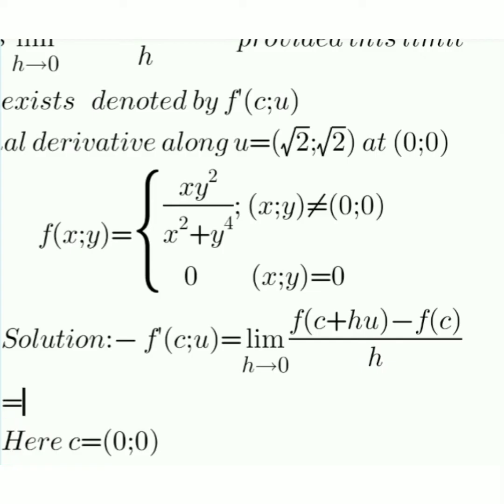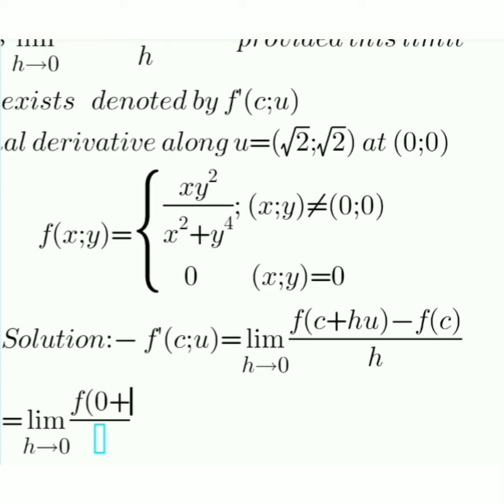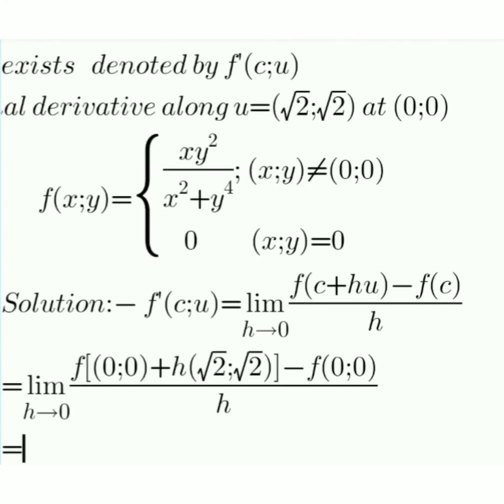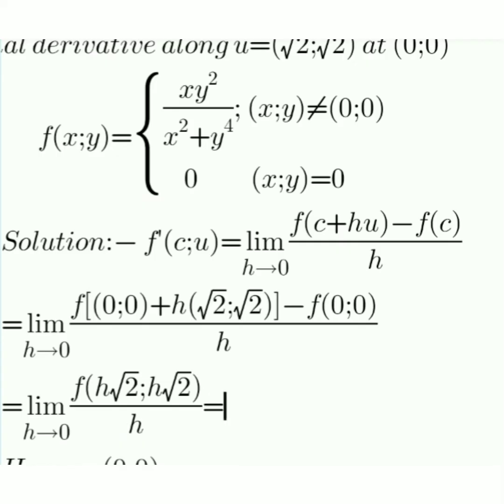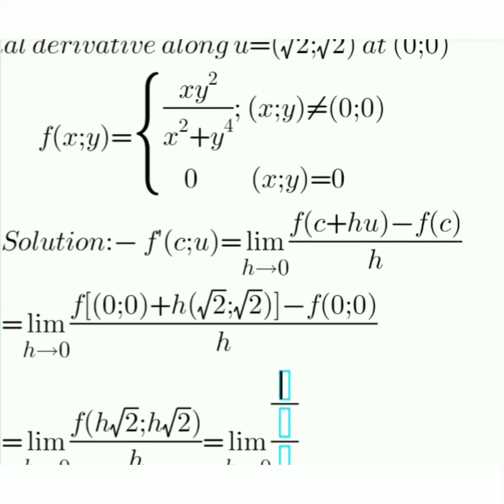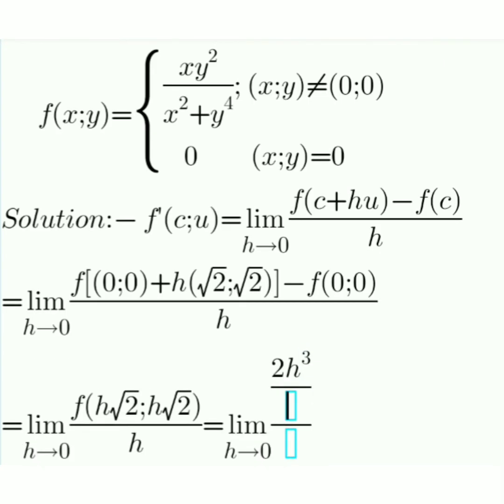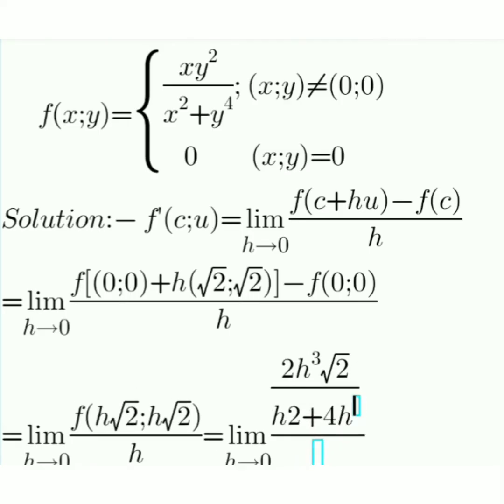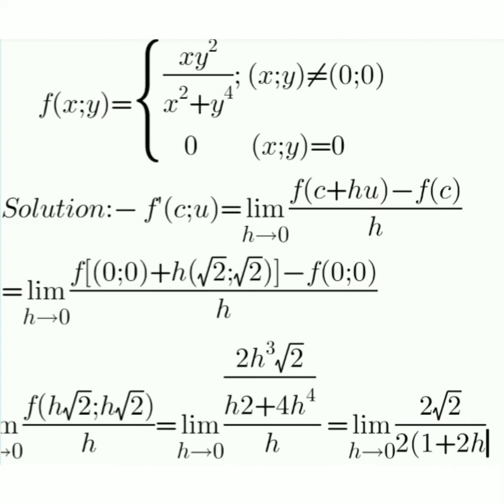Directional Derivative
Here I discuss definition of directional Derivative and solve one problem .
14.6 directional derivatives and the gradient vector
how to find directional derivatives
directional derivatives and gradient vectors pdf
directional derivatives advanced calculus
directional derivatives and continuity
directional derivatives at 0
directional derivatives and contour
directional derivative and gradient calculator
directional derivative application
directional derivative and gradient examples
directional derivative and differentiability
angle between directional derivatives
addition of directional derivatives
directional derivatives problems and solutions pdf
directional derivatives and the gradient vector
what are directional derivatives
what are directional derivatives used for
tangent vectors as directional derivatives
khan academy directional derivatives
directional derivative between two points
directional derivative basis vectors
directional derivative better explained
directional derivative basis
directional derivative basics
directional derivatives exist but not differentiable
can directional derivative be zero
can directional derivative be negative
directional derivative exists but not continuous
can directional derivative be 0
relation between partial derivatives and directional derivative
difference between gradient vector and directional derivatives
relation between directional derivatives and total derivative
difference between gradient and directional derivatives
what is directional derivative
directional derivative example
largest directional derivative
directional derivative calculator symbolab
directional derivative calculator angle
directional derivative chain rule
directional derivative calculator two points
directional derivative calculator f(x y)
directional derivative calculator wolfram
directional derivative calculator emathhelp
directional derivative contour map
computing directional derivatives
continuous directional derivatives
directional derivative calculator
directional derivatives of level curve
directional derivatives ti nspire cas
directional derivatives dot product
directional derivatives domain
directional derivative derivation
directional derivative differential geometry
directional derivative divergence
directional derivative definition in mathematics
directional derivative differentiable function
directional derivative dot product of gradient
directional derivative definition unit vector
does directional derivatives imply differentiability
differentiable existence of directional derivatives
definition of directional derivatives
directional derivatives khan academy
differentiable directional derivatives
directional derivative equation
directional derivative example problems
directional derivative equal to zero
directional derivative emathhelp
directional derivative example problems pdf
examples of directional derivatives
gradient and directional derivatives examples
prove existence of directional derivatives
directional derivatives formula
directional derivative from gradient
directional derivative formula proof
directional derivative finder
directional derivative function
directional derivative f(x y z)
directional derivative for dummies
directional derivative for function of two variables
directional derivative find vector
directional derivative fluid